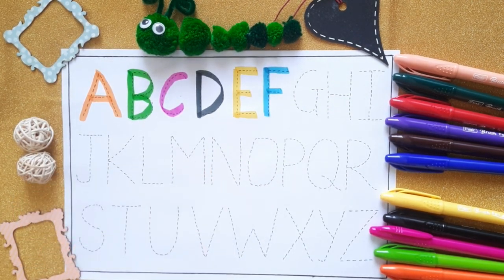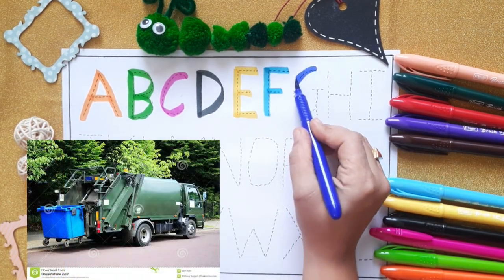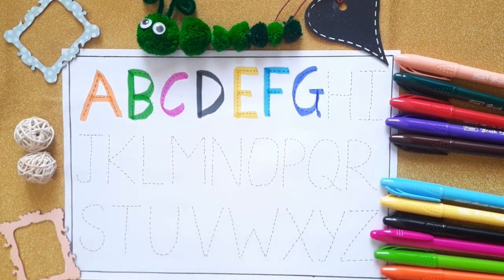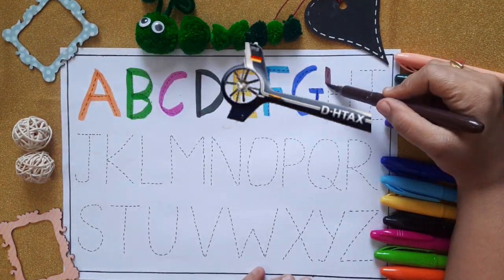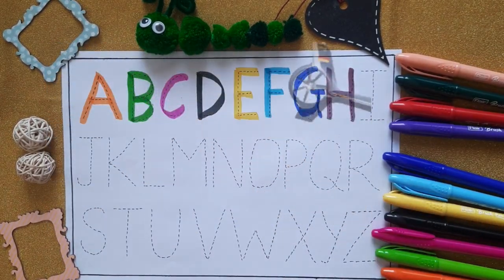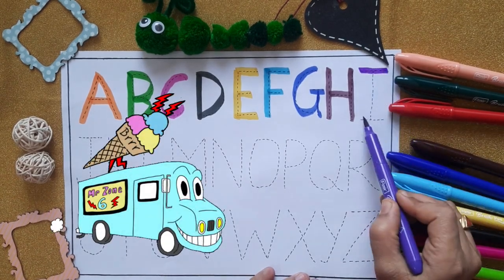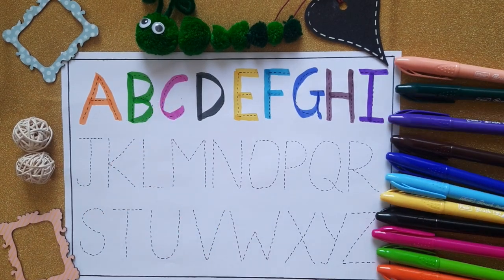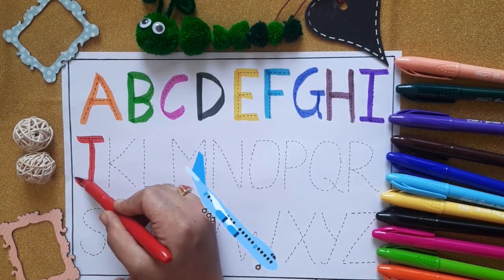Alphabets learning for kids| Learning with fun| Happy Learning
Alphabets learning for kids| Alphabets with vehicle names|
Learning alphabets|
Easy and fun way to learn alphabets